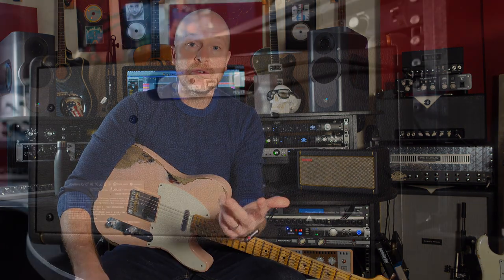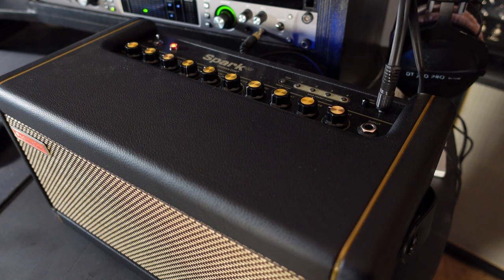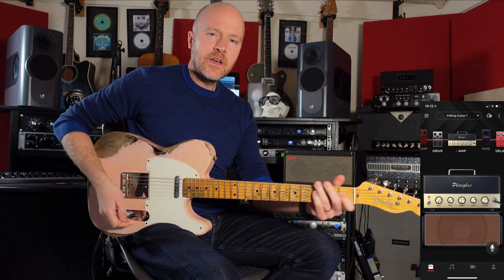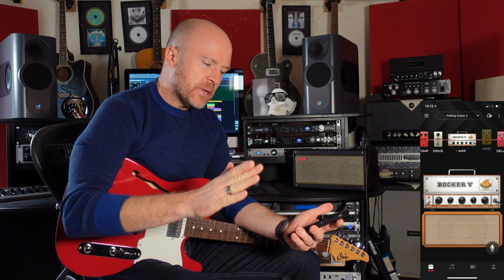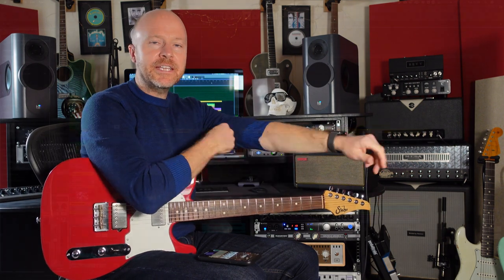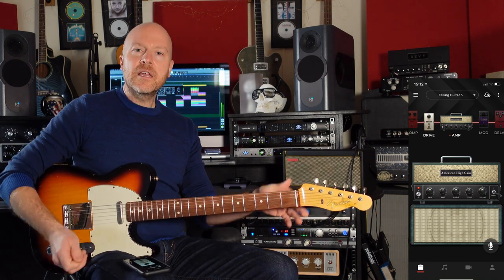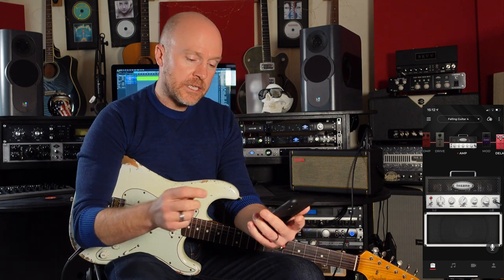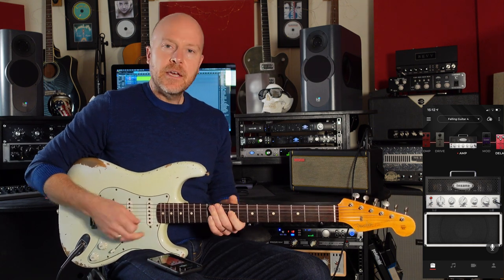The Positive Grid Spark - Does It Hold up In A Recording Studio?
I've had a few requests about how to record the Positive Grid Spark 40 Amplifier. In this video, I show you how to hook up your Spark in your studio and record guitar parts in a song to see if the Spark holds up in a recording. The Studio Rats are core band members Paul Drew on guitar/production/mixing, drummer James Ivey and Dan Hawkins on bass. They collaborate with singers and musicians to produce radio-ready songs.